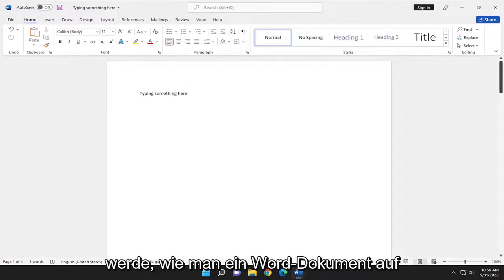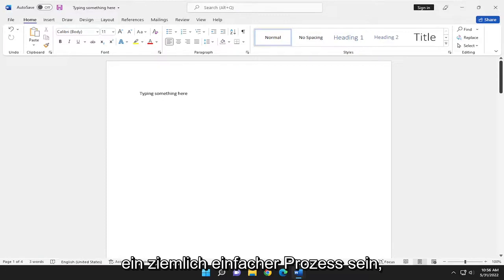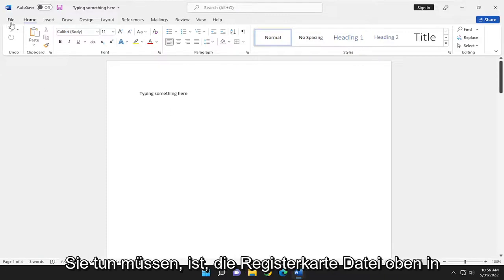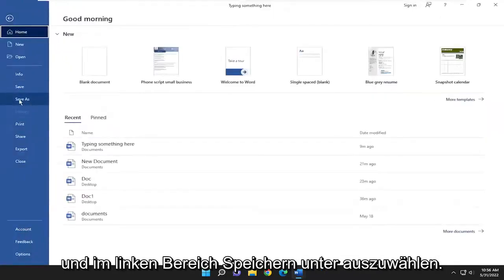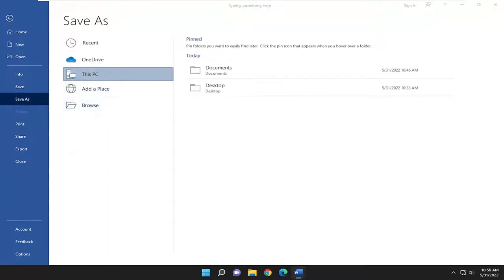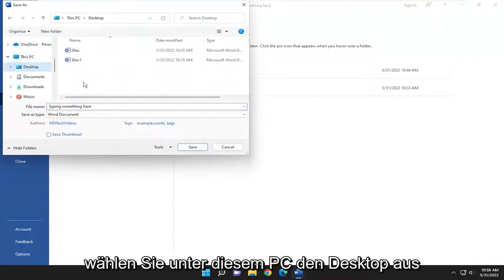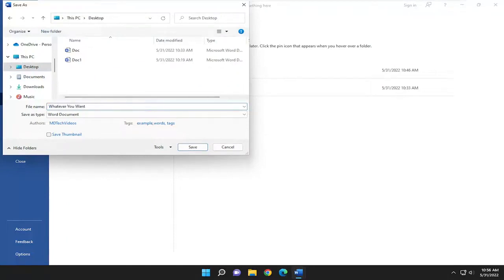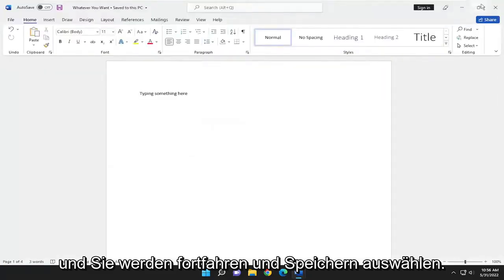Wie bekomme ich ein Word-Dokument auf den Desktop?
So speichern Sie ein Word-Dokument auf Ihrem Desktop [Tutorial]

Wenn Sie ein neues Dokument in Word erstellen, müssen Sie wissen, wie Sie es speichern, damit Sie später darauf zugreifen und es bearbeiten können. Wie bei früheren Versionen von Word können Sie Dateien auf Ihrem Computer speichern. Wenn Sie möchten, können Sie Dateien auch mit OneDrive in der Cloud speichern. Sie können Dokumente sogar direkt aus Word exportieren und freigeben.

In diesem Tutorial behandelte Probleme:
word dokument desktop speichern
So speichern Sie ein Word-Dokument auf dem Desktop
So speichern Sie ein Word-Dokument auf dem Desktop auf dem Mac
word dokument auf desktop windows 10 speichern
So speichern Sie ein Word-Dokument auf Ihrem Desktop
Warum kann ich mein Word-Dokument nicht auf meinem Desktop speichern?
So speichern Sie ein Word-Dokument von Onedrive auf dem Desktop
So speichern Sie ein Microsoft Word-Dokument auf dem Desktop auf einem Mac
Word-Dokument kann nicht auf dem Desktop gespeichert werden
So speichern Sie ein Word-Dokument in einem Desktop-Ordner
Wie kann man in Word ein Dokument auf dem Desktop speichern?